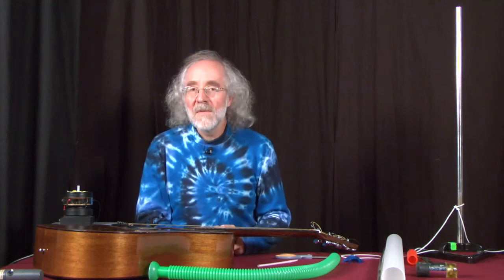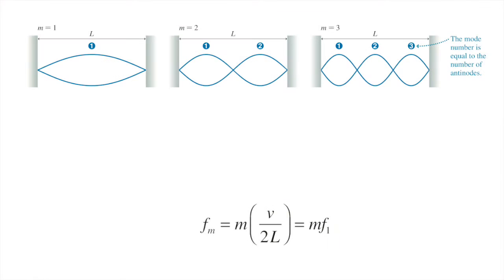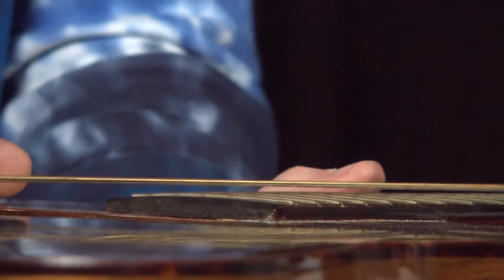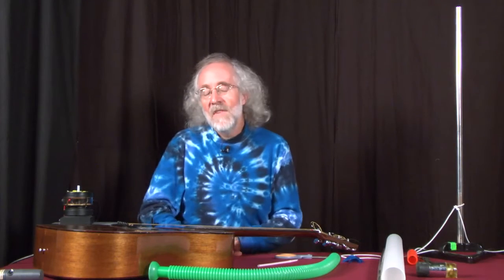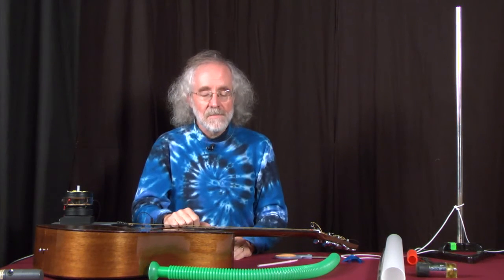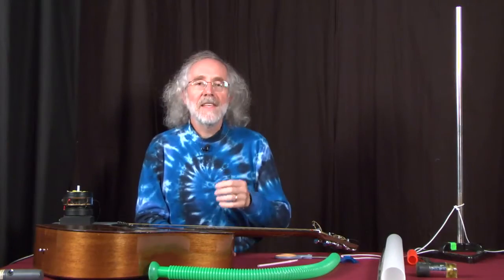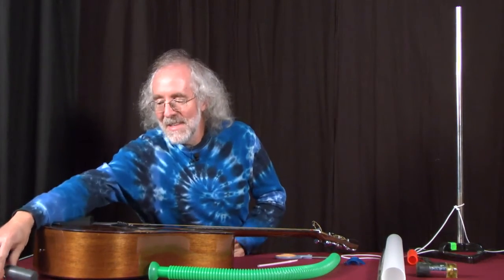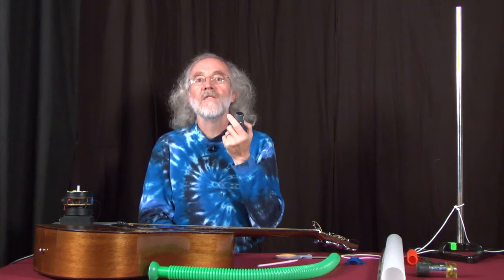Standing Waves 5